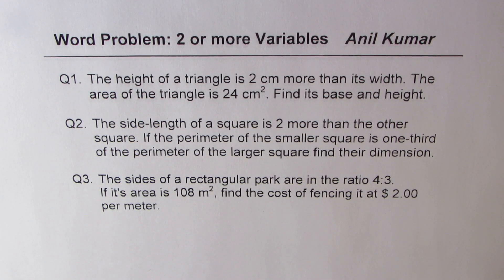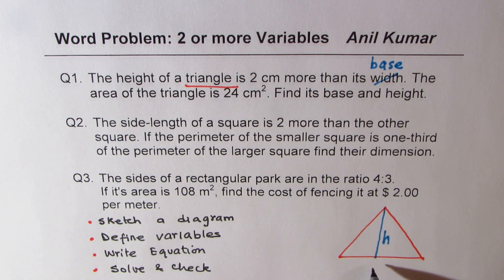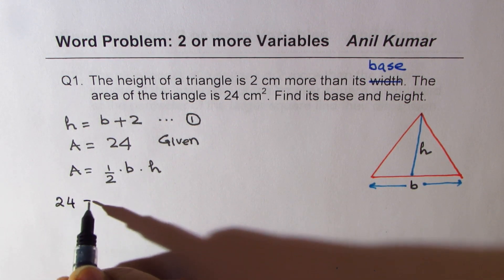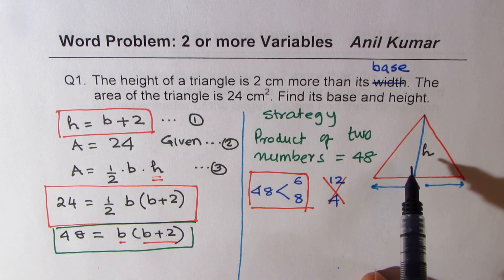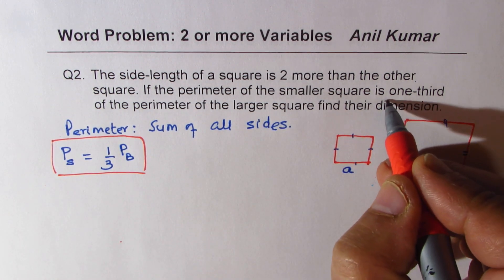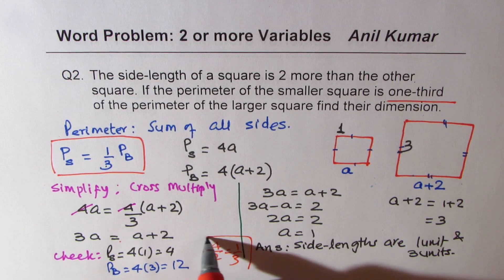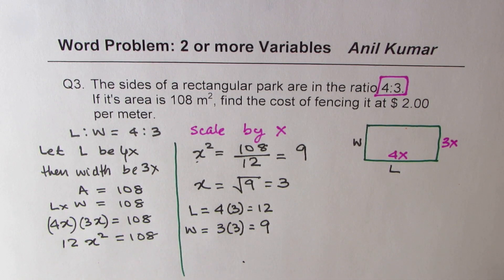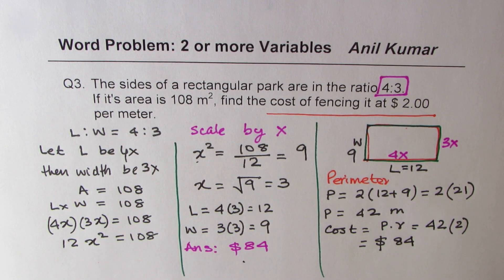Multi Step 2 Variable Word Problems Square Triangle Area: Part 2